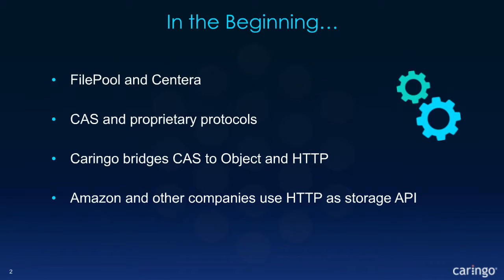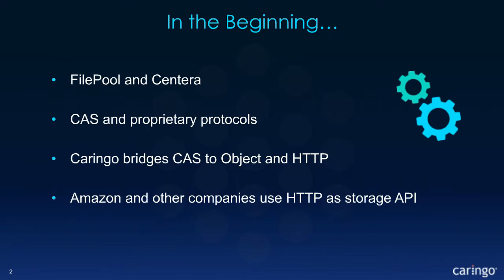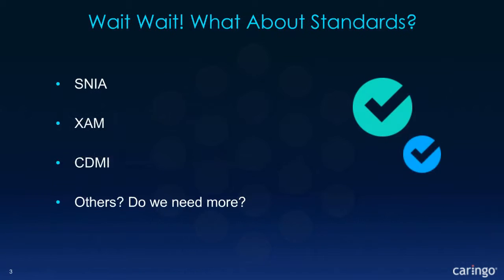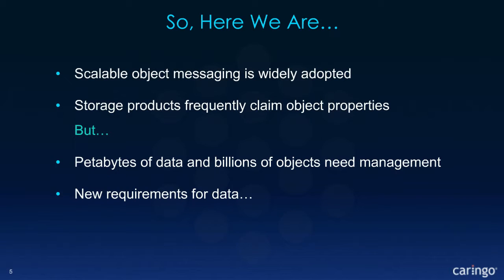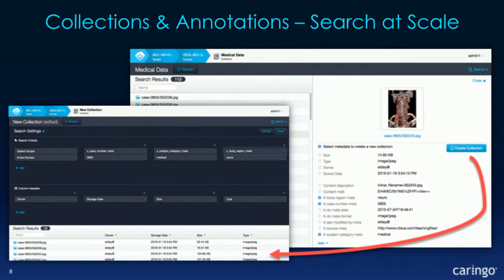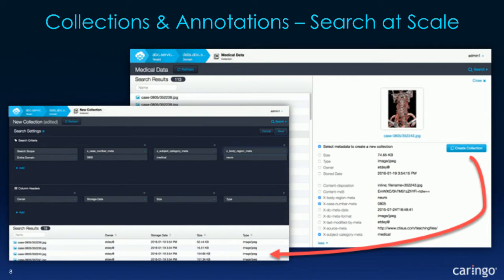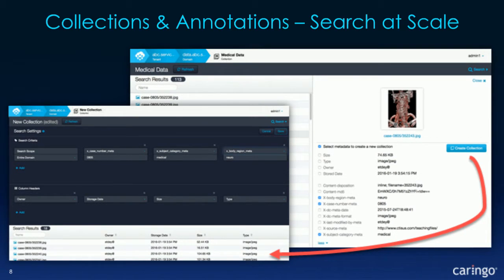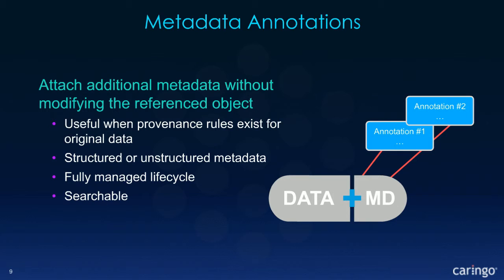Object Storage Evolves Again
Caringo Product Managers Eric Dey and Ryan Meek bring their experience as developers to this informational webinar and discuss how Object Storage has evolved over the years and the latest developments in the market. Geared for developers and IT architects, this live webcast will help you understand what features are valuable in object storage, how to avoid the hype, and how to know if object storage is the right solution for your environment.